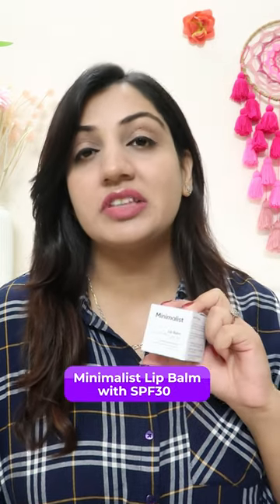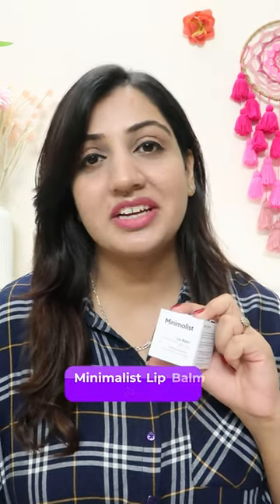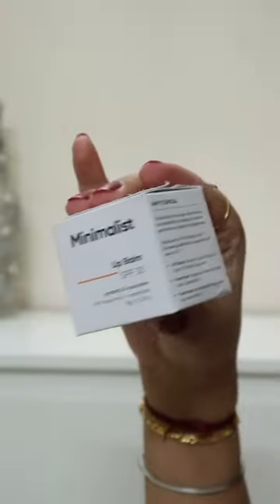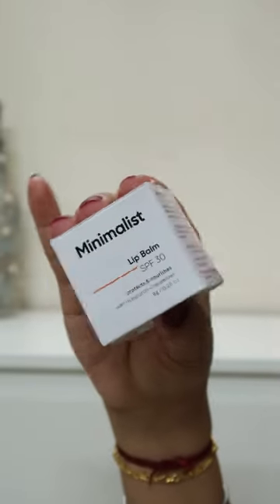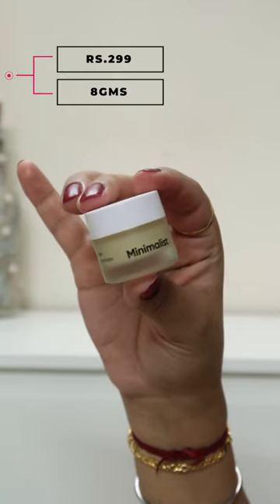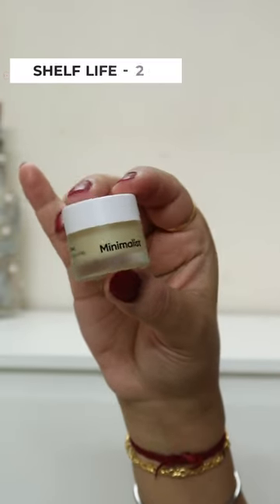Be Minimalist Lip Balm with SPF 30 Review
🌟 In this video Those who want to shield their lips from the sun might use the Be Minimalist Lip Balm with SPF 30. The natural components, including beeswax, shea butter, and coconut oil, assist to nourish and moisturize the lips while the SPF 30 offers effective sun protection. The lip balm is a safe and natural option because it doesn't include any artificial fragrances, colors, or preservatives. Customers who have used the product have typically been extremely pleased with it, commenting that it is durable and offers reliable sun protection. Watch the video be minimalist lip balm with SPF 30 review and don't miss it.

Dermaco - meenakshi2023
Deconstruct - Meenakshi10
Aqualogica - meenakshi2023
Dot & Key - MK10
Bblunt - meenakshi2023
Dr Sheth’s - Meenakshi20

🍁𝗔𝗕𝗢𝗨𝗧 𝐒𝐭𝐚𝐲 𝐁𝐞𝐚𝐮𝐭𝐢𝐟𝐮𝐥 𝐰𝐢𝐭𝐡 𝐌𝐞𝐞𝐧𝐚𝐤𝐬𝐡𝐢 𝐊𝐡𝐚𝐧𝐧𝐚 🍁
Hey everyone!! I am Meenakshi Khanna.
I make youtube videos on various affordable & natural skin care & hair care remedies. I also make videos on lifestyle, fashion, beauty, makeup, weight loss, product reviews, women-related topics, and much more.
Stay beautiful, healthy, positive & cheerful.

✨𝗝𝗢𝗜𝗡 𝐒𝐭𝐚𝐲 𝐁𝐞𝐚𝐮𝐭𝐢𝐟𝐮𝐥 𝐰𝐢𝐭𝐡 𝐌𝐞𝐞𝐧𝐚𝐤𝐬𝐡𝐢 𝐊𝐡𝐚𝐧𝐧𝐚✨

➟Affordable & Good Quality Lip Balms with SPF|| SPF 30&40| Best Lip Balms for Indian Pigmented Lips
➟ The Most Underrated Self Help Books | I have Read in My Life | Win Your Inner Battles

I largely talk about my personal opinion & experience of using these products. Any information given through my content should not be considered as a substitute for professional medical or health care advice. Skincare is subjective and different products perform differently on different skin types and people. Hence, viewers are requested to employ their own discretion while using this information and always do a test patch first to see if your skin is allergic to any of the ingredients mentioned in my videos.
Please discontinue use if your skin does not react well to a particular product or ingredient or the regime and consult a medical professional.